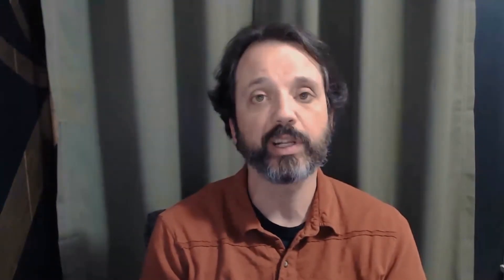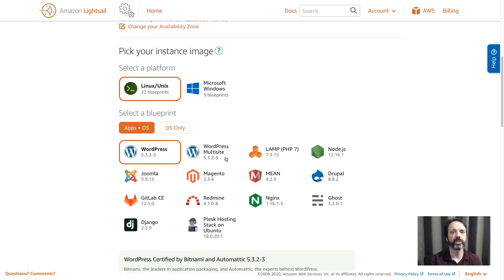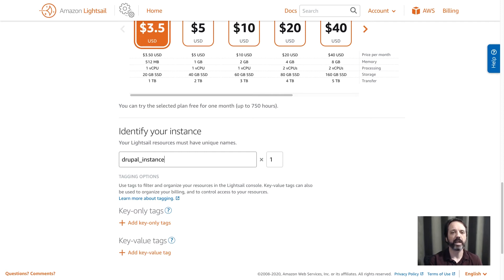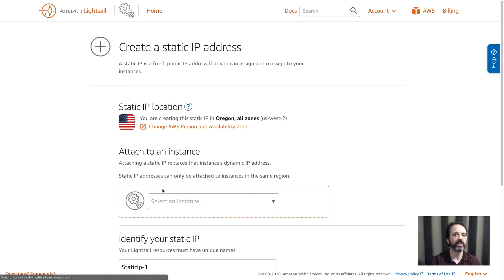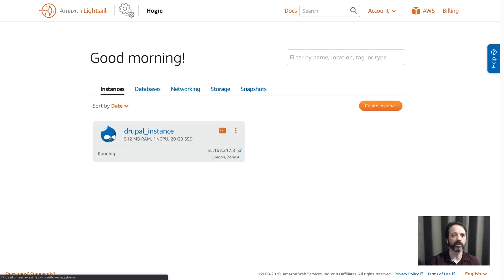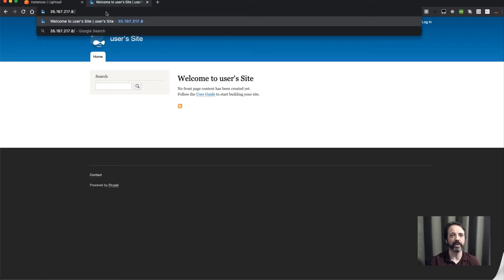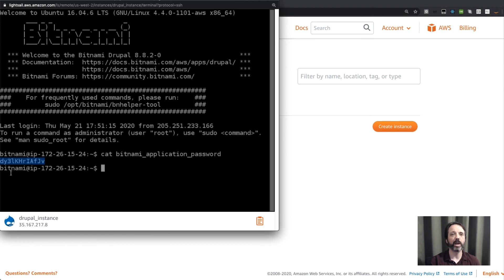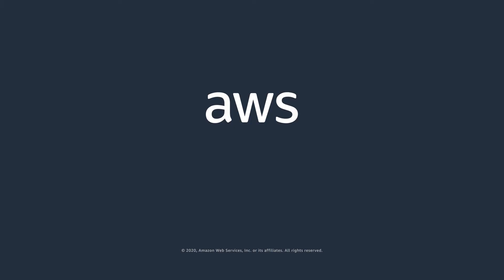Amazon Lightsail Tutorial: Build a Drupal Website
Amazon Lightsail is the easiest way to get started on AWS. We have a number of tutorials to help you on your cloud journey. In this tutorial, you will learn how to launch and configure a Drupal instance. You can also follow along the written tutorial.